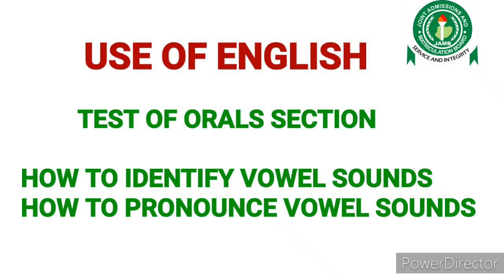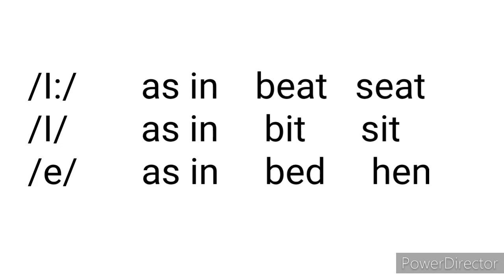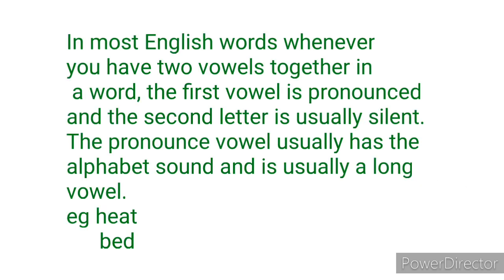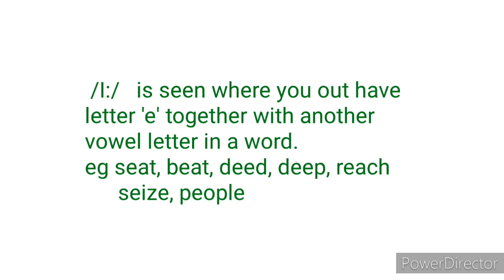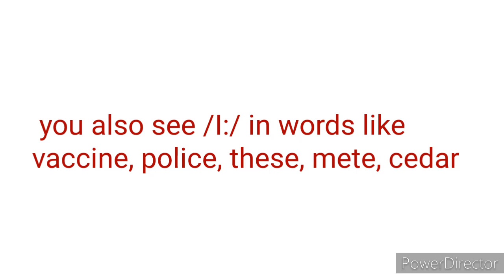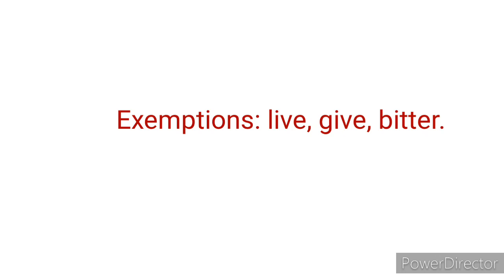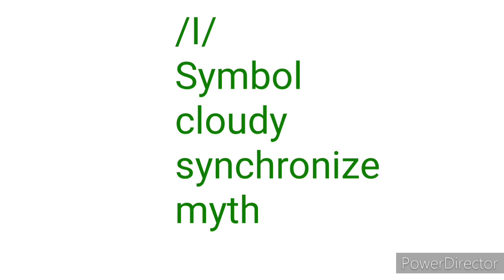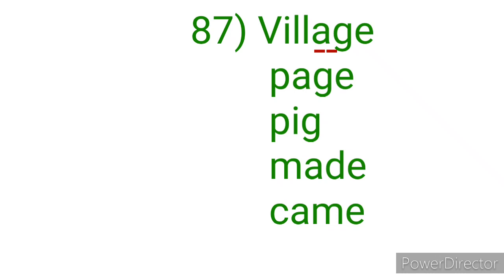JAMB 2022 USE OF ENGLISH. ORAL ENGLISH TEST. VOWEL SOUNDS. HOW TO IDENTIFY VOWEL SOUNDS IN WORDS.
JAMB 2022 USE OF ENGLISH LIKELY QUESTIONS.
WASSCE 2022 ORAL ENGLISH TEST
WASSCE TEST OF ORALS
HIGH SCHOOL EDUCATION.

Use of English JAMB Past Questions and Answers
Use of English JAMB Past Questions
WASSCE 2021 PREP
JAMB 2022 Use
English Lessons
Online Lessons during Covid-19 Pandemic
JAMB CAPS
Waec Direct
Online Education for Students.
High school English

Adjectives Order
How to arrange adjectives before a noun.
Question Tags

Time Stamps
0:20 Pronunciation of English vowel sounds.

1:33 Difference between short and long vowels in English.

4:30 How to identify the right vowel sounds in words.

10:29 JAMB Use of English most repeated questions.